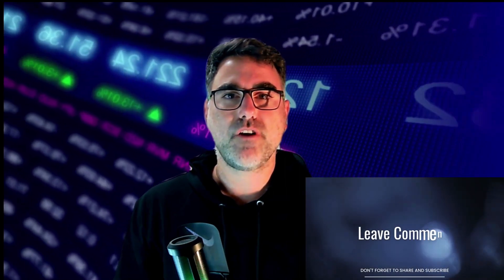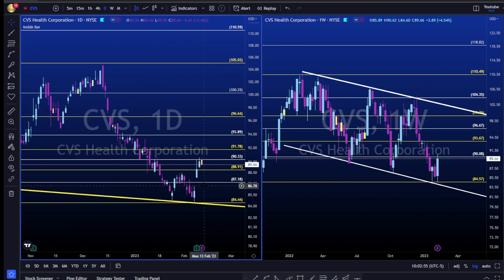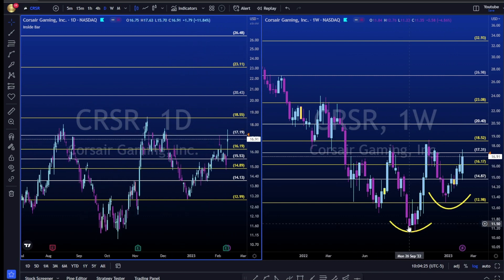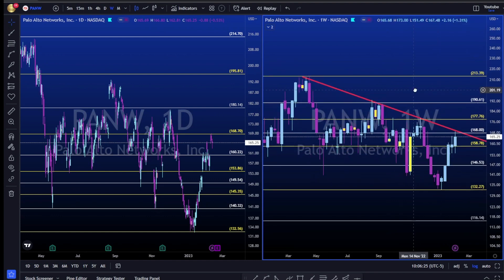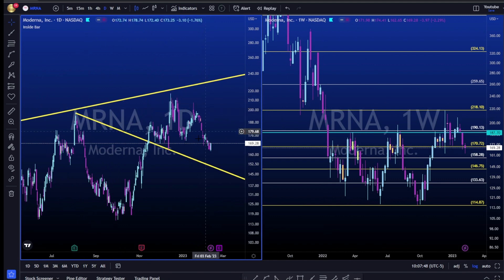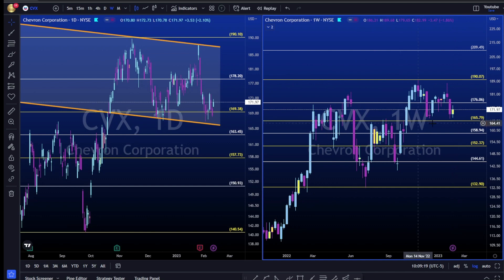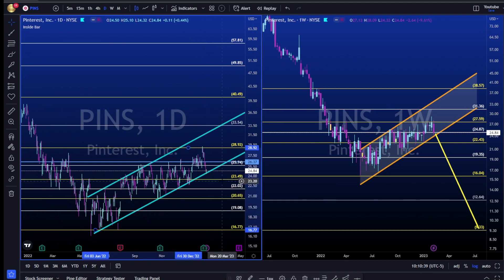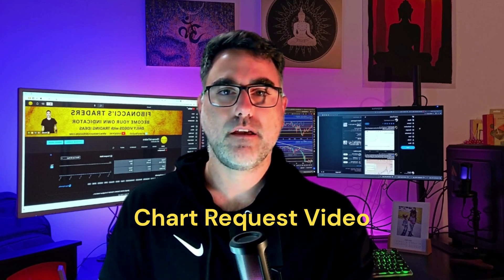Top Stocks To watch for the week of 2/13/2023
In this video I go over my Top Stocks Picks for the coming week of 2/13/2023